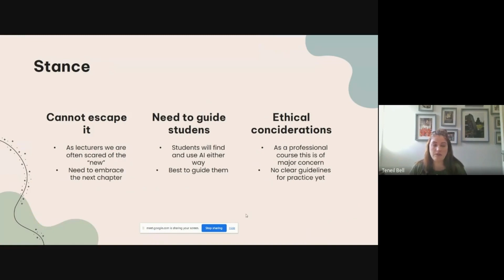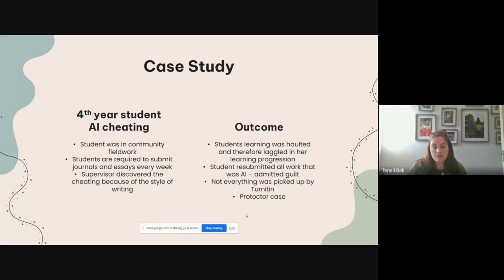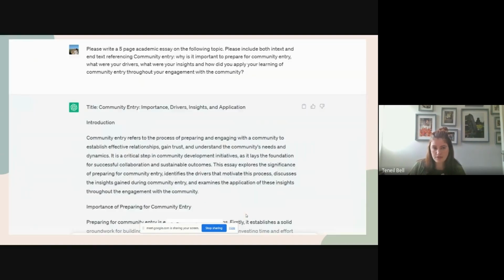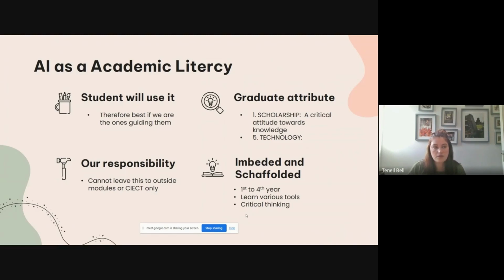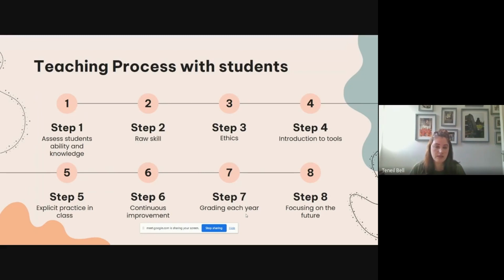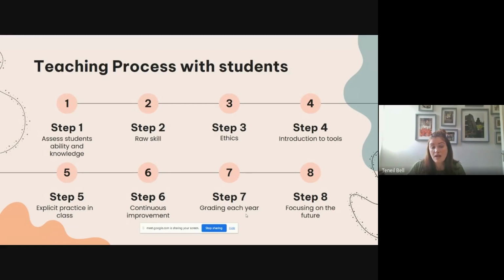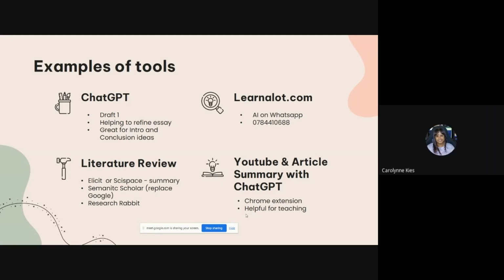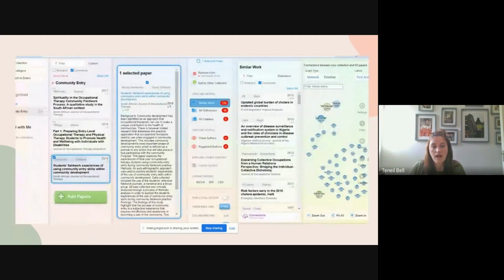Teneil Bell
AI: Changing the Enemy into a Asset